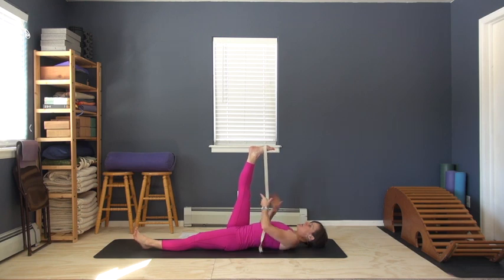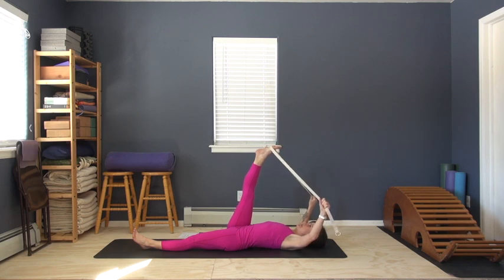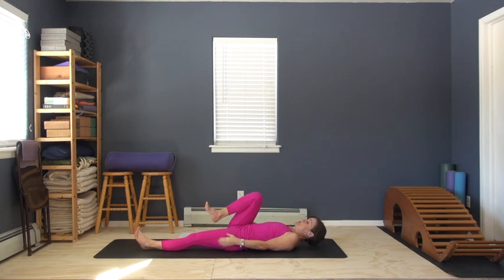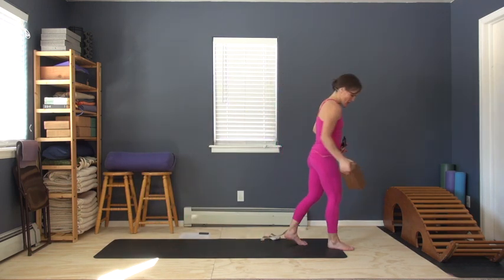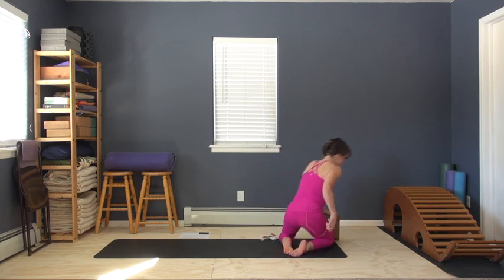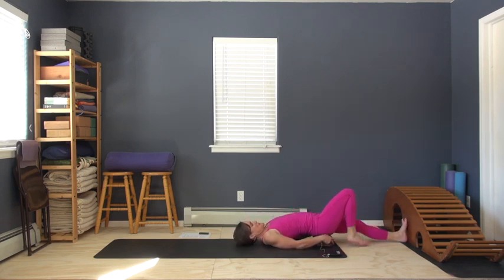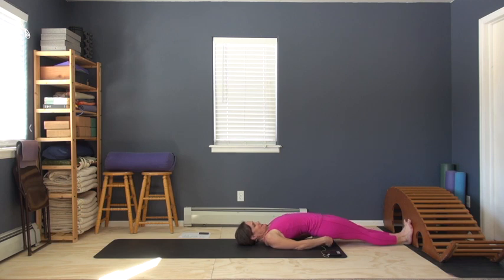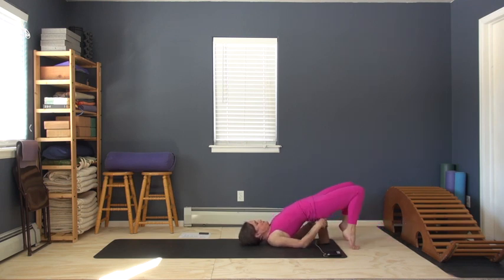Supta Padangusthasana Modifications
This is a go-to pose for all levels of students. Explore these variations/modifications to get maximum benefit for you.

For more tips and techniques like these join my next asana junkies webinar beginning August 28, 2019.